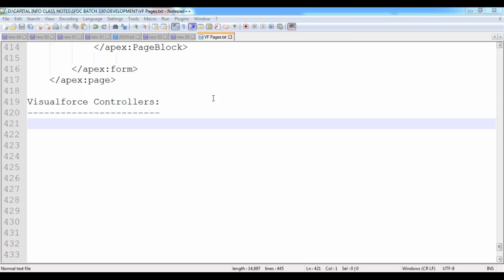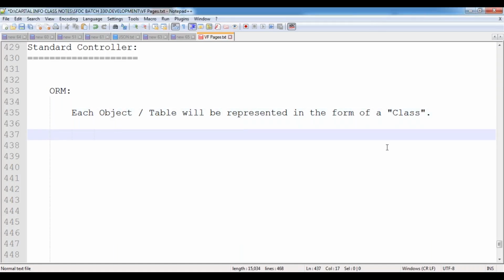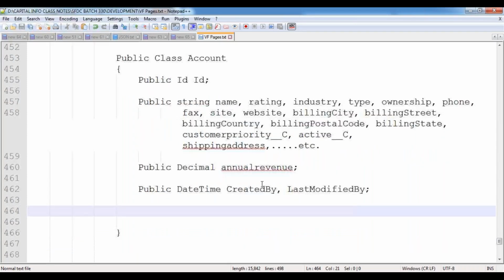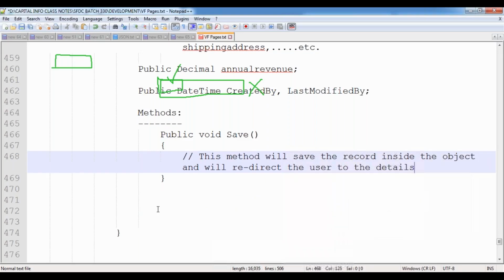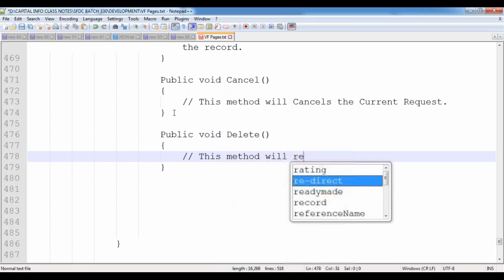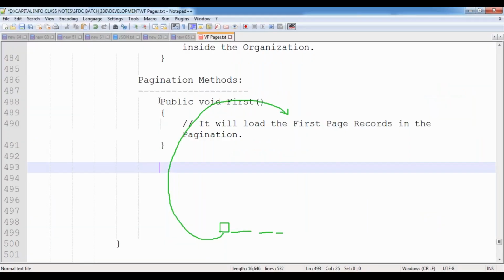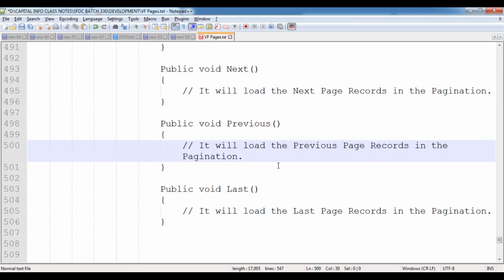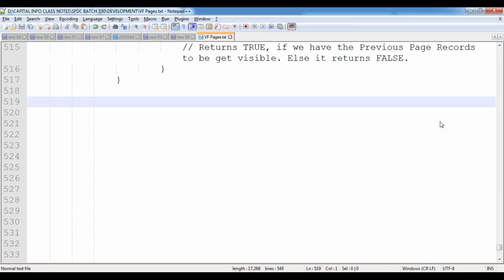Session 68 ORM Features